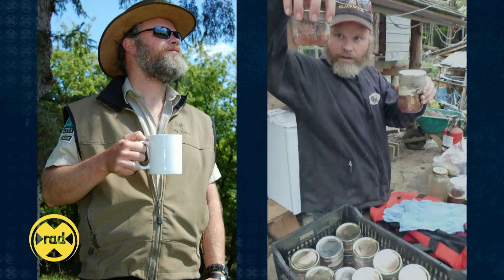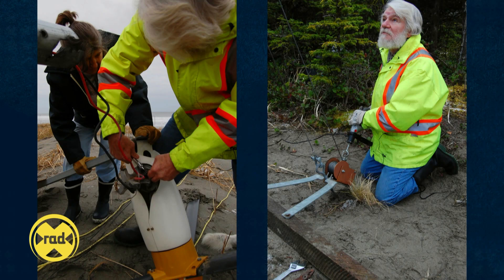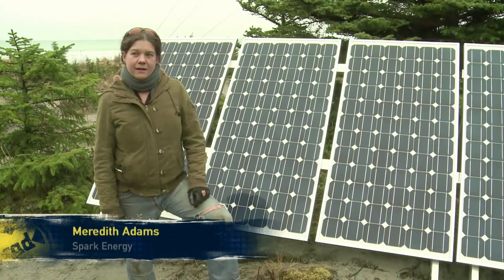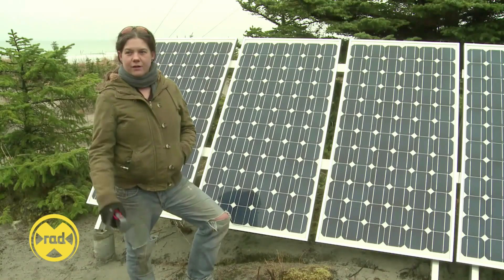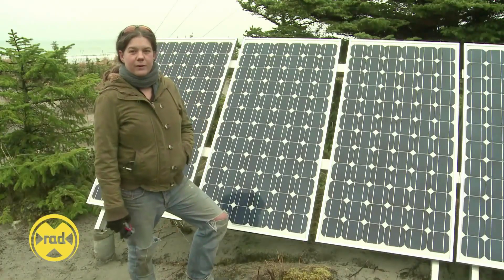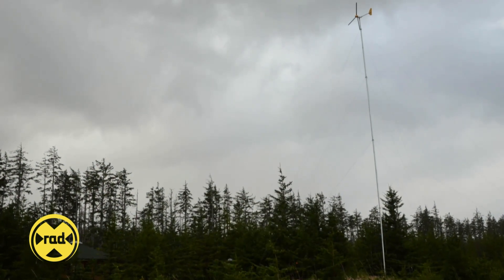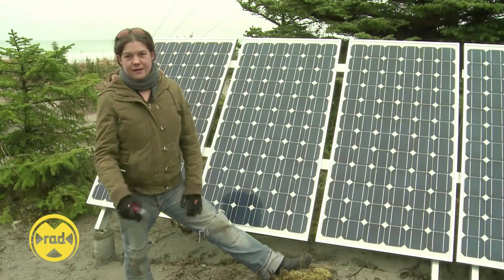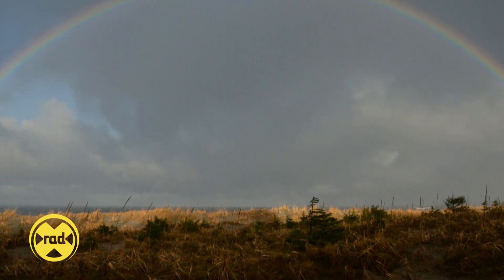Day 302 -- Using solar and wind power for modern day living -- Masa Off Grid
Masa shares with us some great news.  Only a week after surgery, Chris the Mapper is doing well. He is up and taking walks.  Keep up the good work and we are still sending good wishes to you Chris!

We see the shorelines of Alaska while some neighbours perform some general maintenance on a wind turbine that has come down.
As promised, Meredith Adams from Spark Energy returns to introduce us to a solar wind powered system she designed for a couple on island that live off grid in a home with modern day conveniences

Keep coming back for updates as Masa documents his epic adventures for radX.ca. His new video diary will be published every Tuesday, along with a weekly written blog.